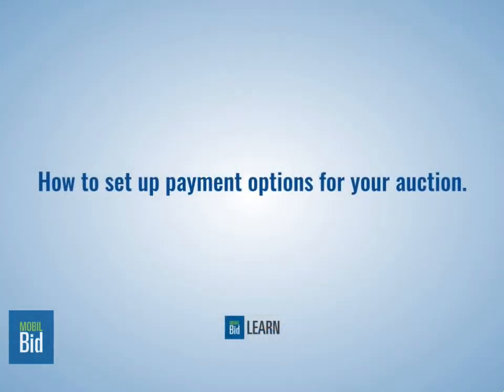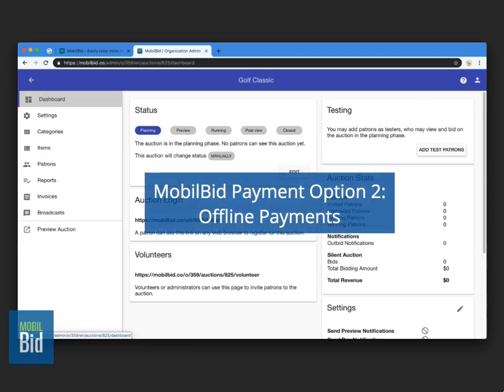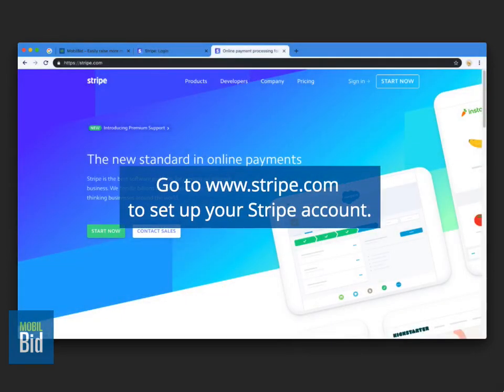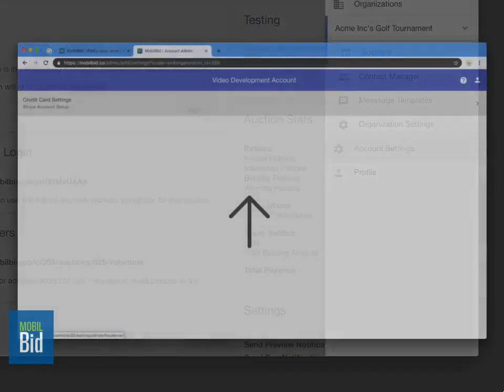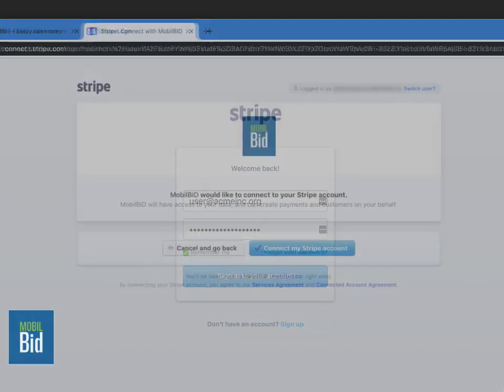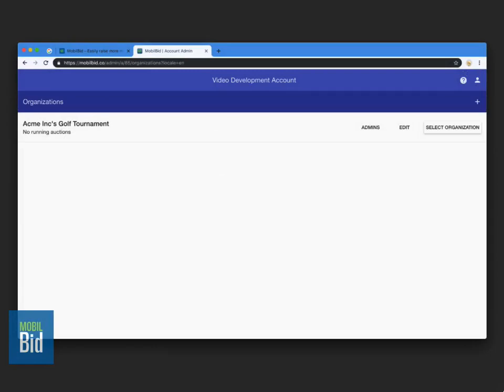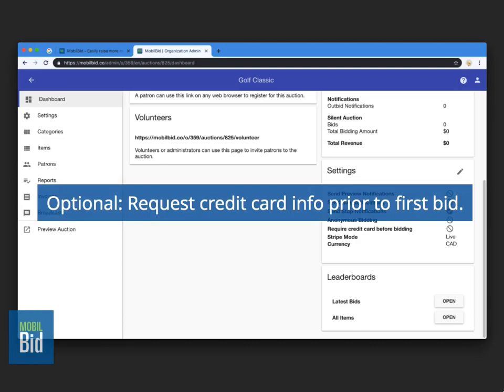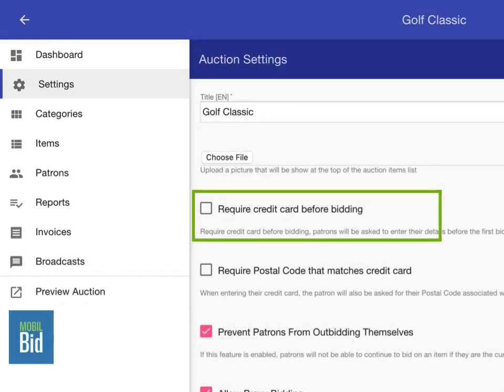Payment Options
Choose STRIPE or other payment options.